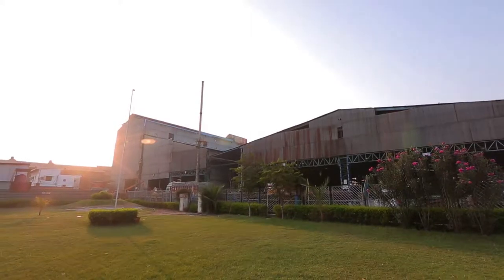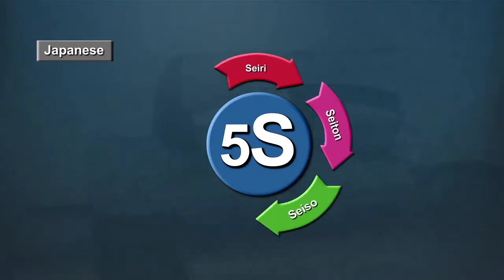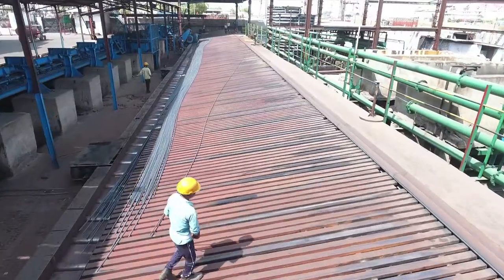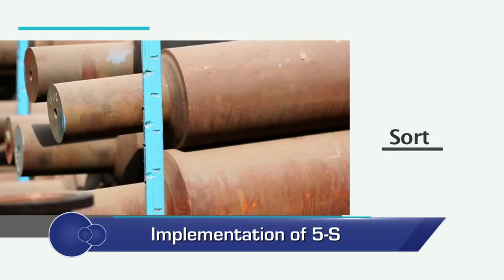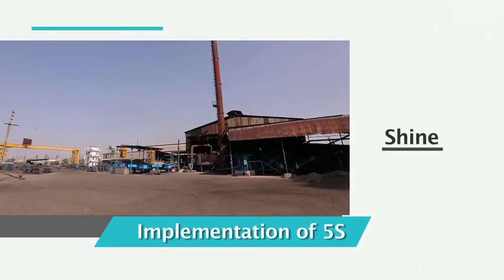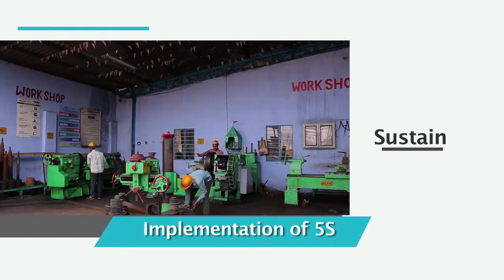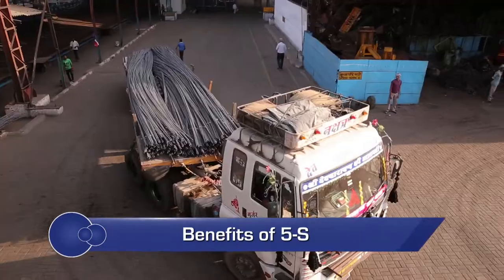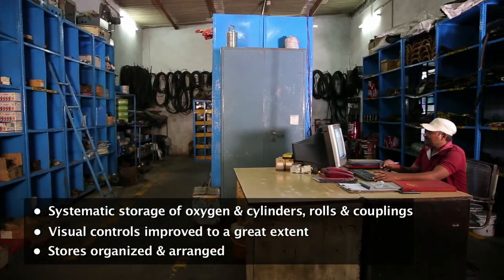Importance of 5S in a Rolling Mill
Learn how the Japanese workplace organization method 5S - Sort, Set, Shine, Standardize, Sustain - can improve the efficiency and safety of a rolling mill.